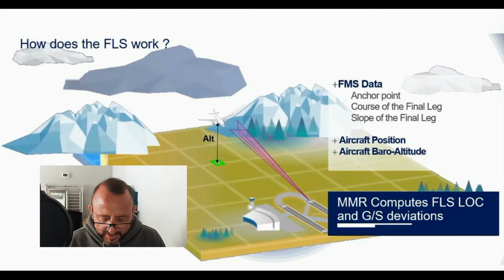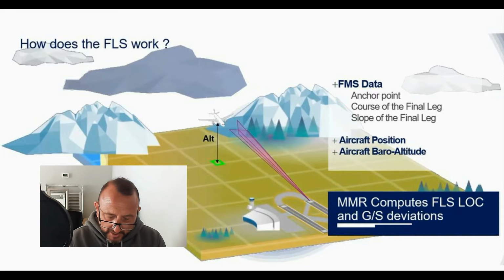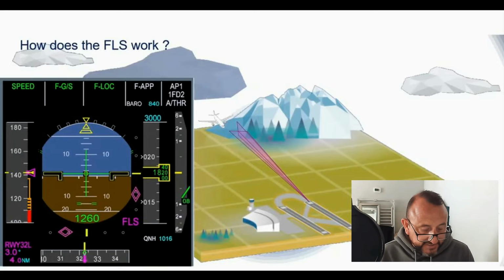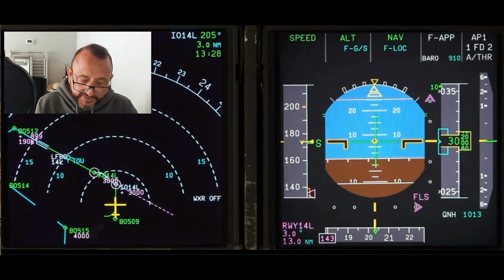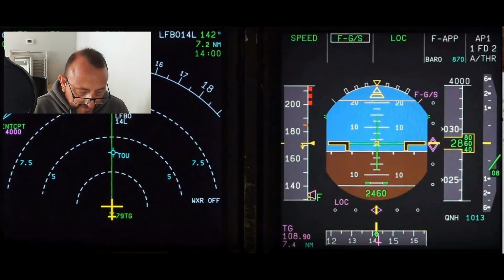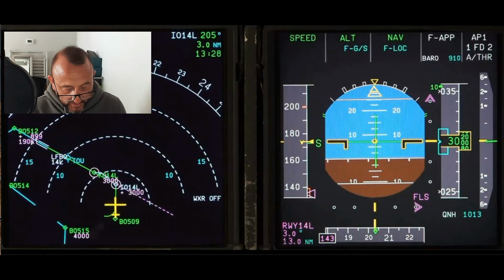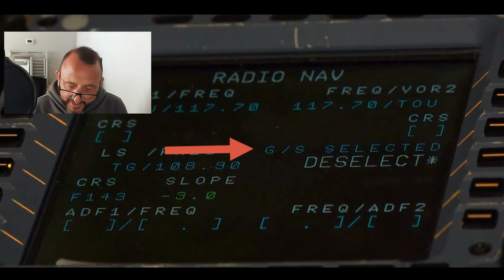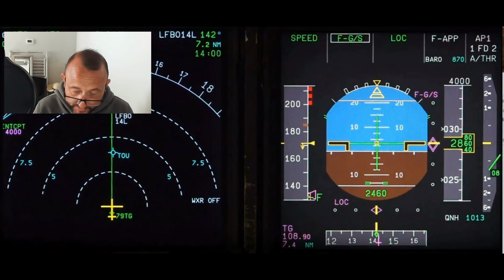FLS What Is it and How we use it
If you liked it please remember to 'Like'👍 as it really helps out the channel.

Keep Safe and Keep the plates spinning!